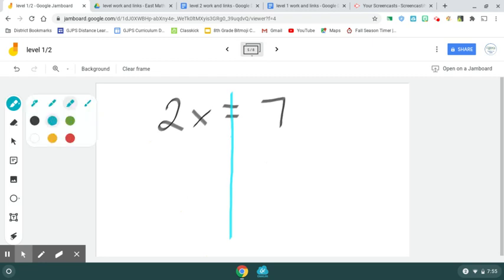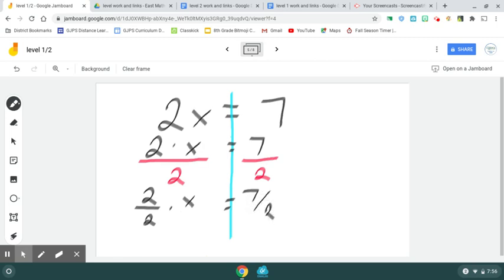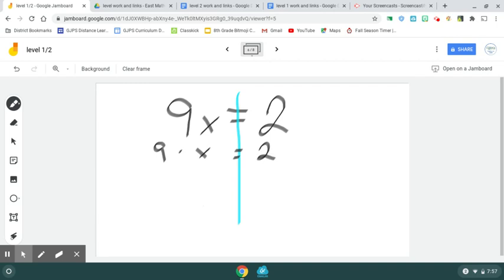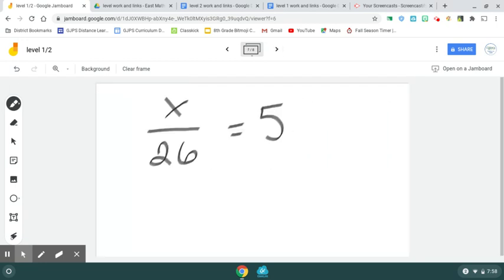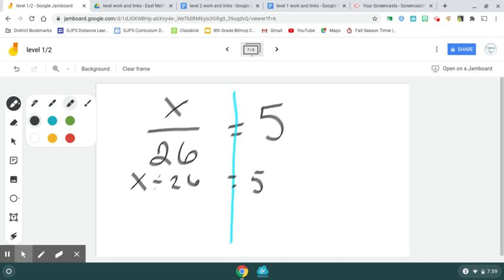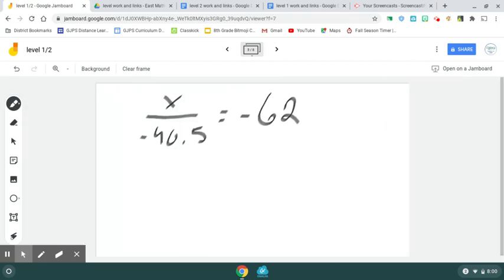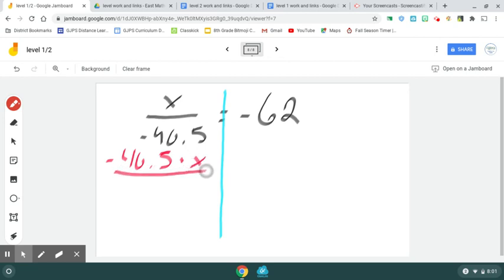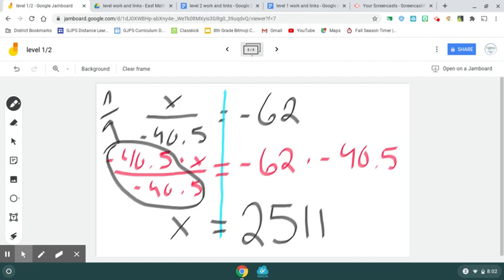Solving Equations: one-step mult/div